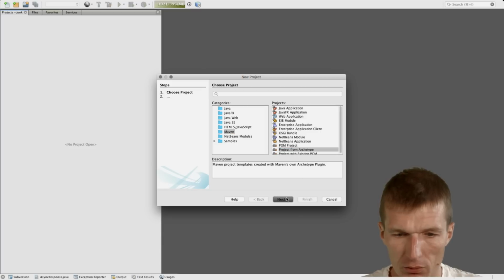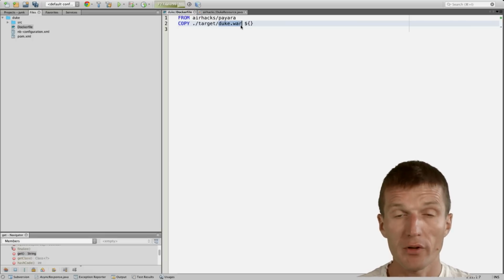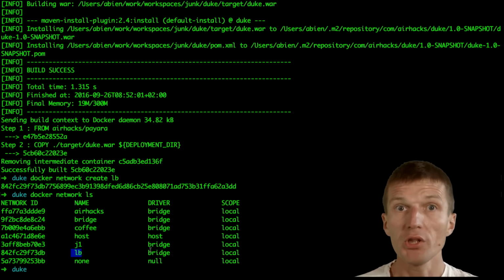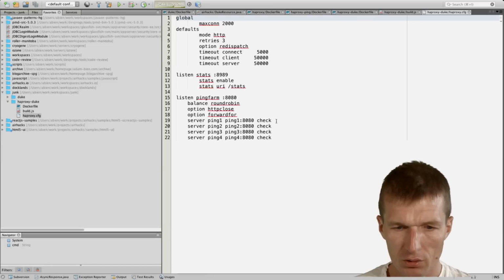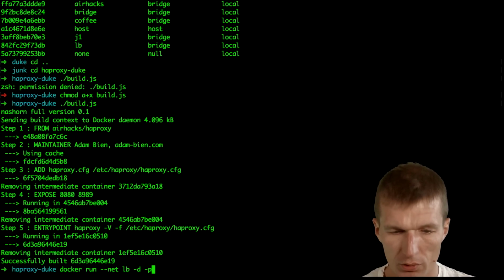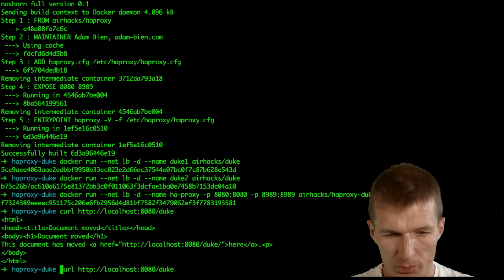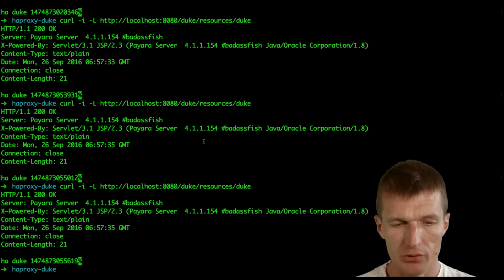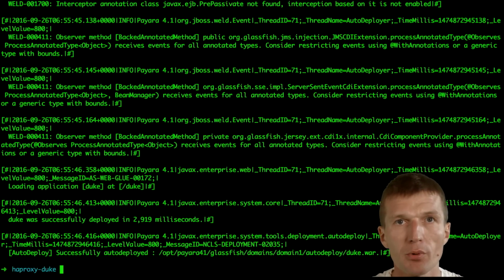Load Balancing Java EE Microservices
In this screencast I create a Java EE microservice from scratch, adjust the load balancer configuration, create and deploy the load balancer with two microservice instances and test the configuration. Finally one node is killed and started to check the load balancer behavior and monitor the configuration in real time using the monitoring dashboard.